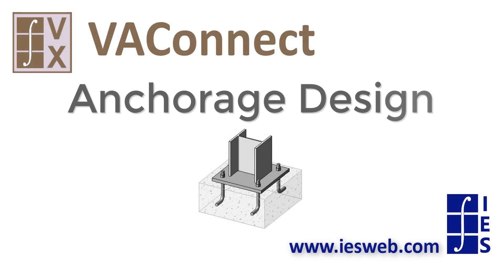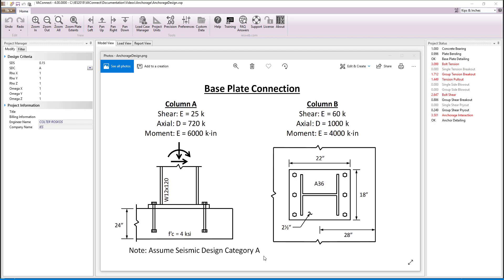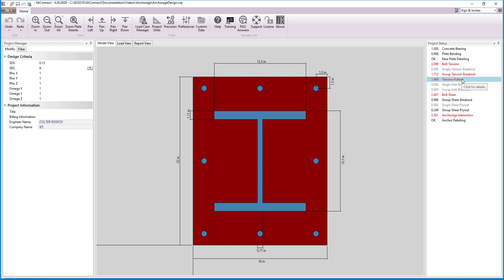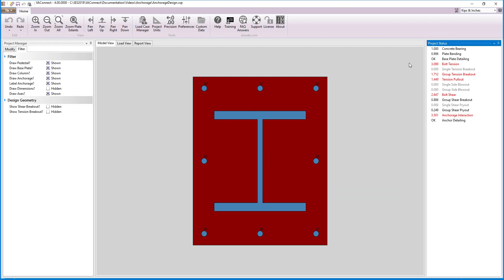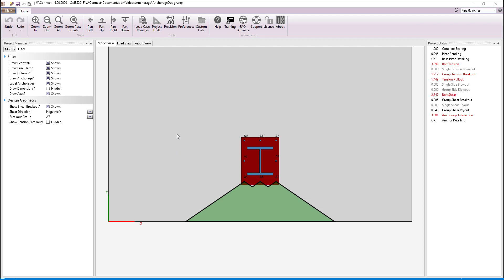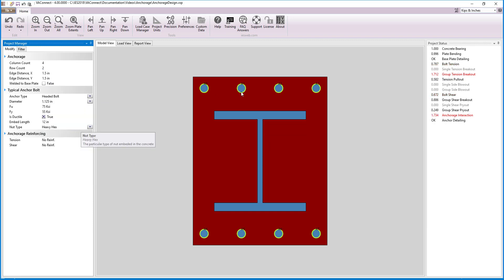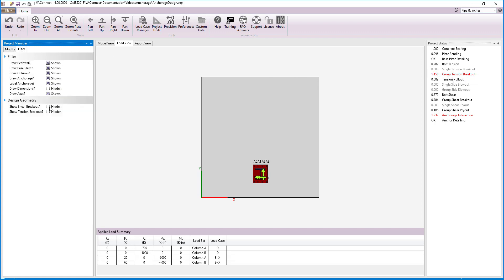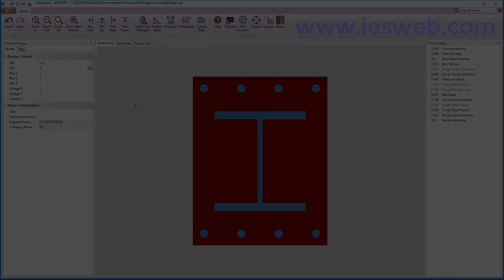VX: Anchorage Design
Base plate anchorage in VAConnect is design according to the ACI 318 specification (specifically, Chapter 17). Numerous limit states are checked to satisfy the ACI design specification. Also, anchorage in VAConnect can be designed to resist seismic load according to the ACI seismic provisions.